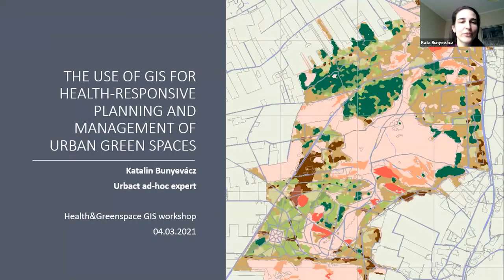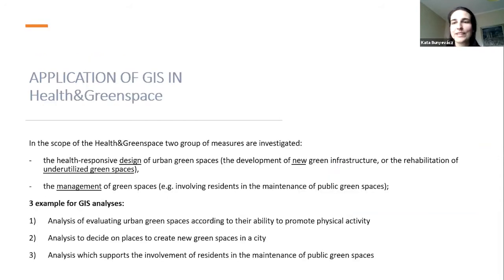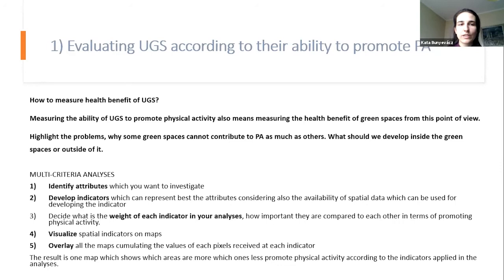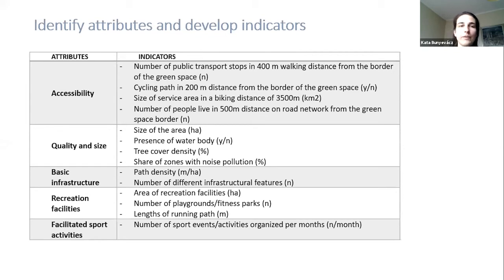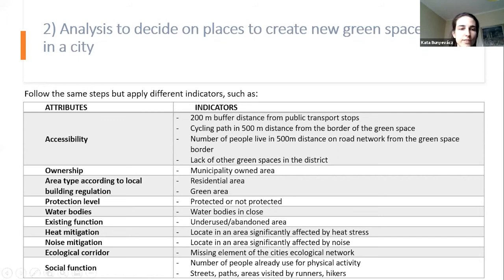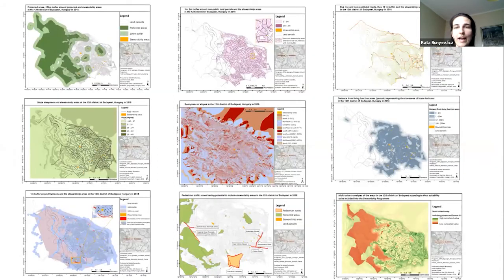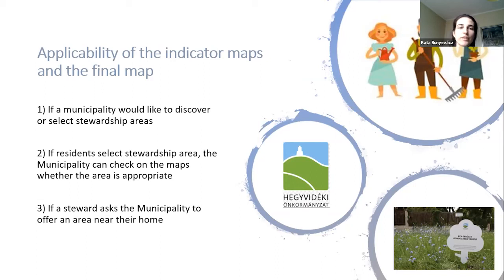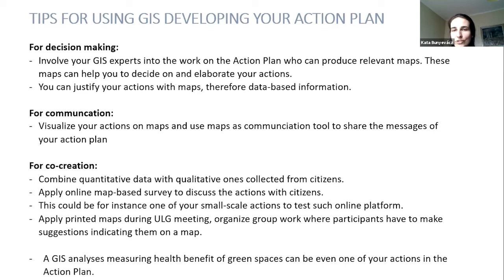The use of GIS for health-responsive planning and management of urban green spaces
Presenation by Katalin Bunyevácz, URBACT ad-hoc expert. Health & Greenspace workshop, 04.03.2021